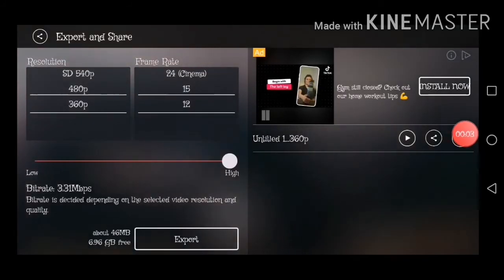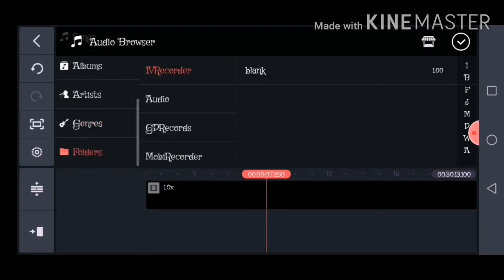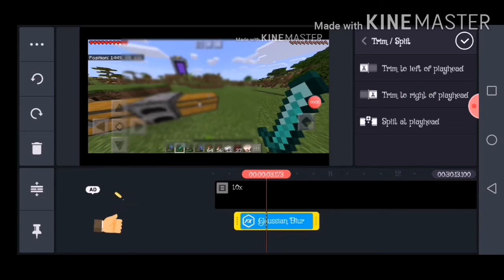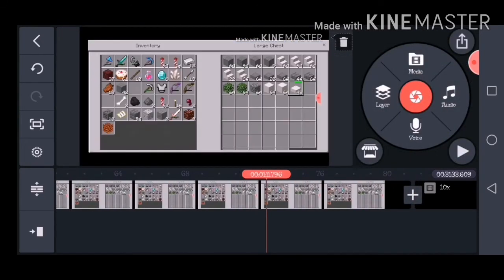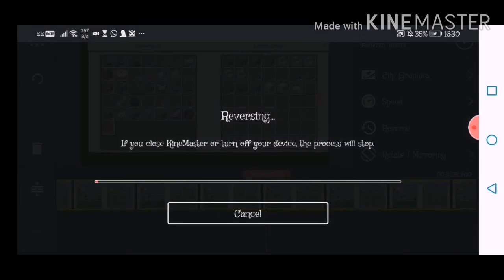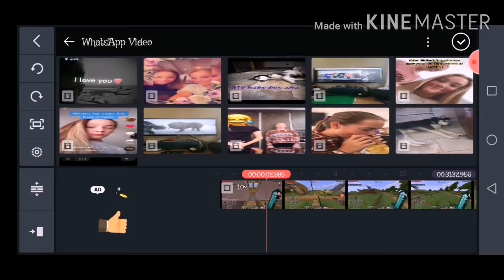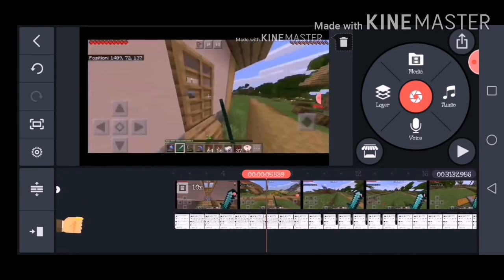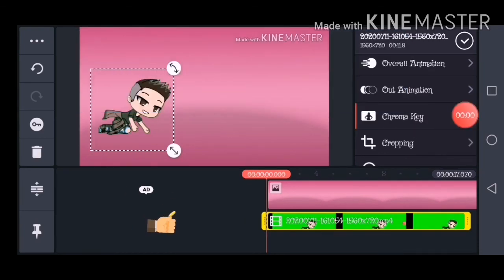Kinematser Tutorial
In this video I'm gonna give you a tutorial of Kinematser... This video is mainly made for My cute 😉 Girlfriend Ella and Amelia
Hope ya enjoy :3